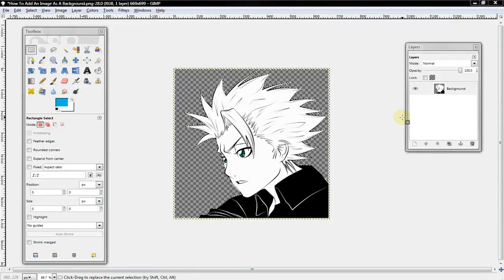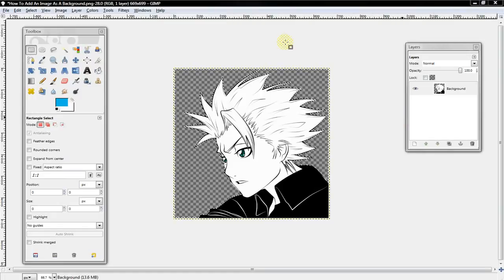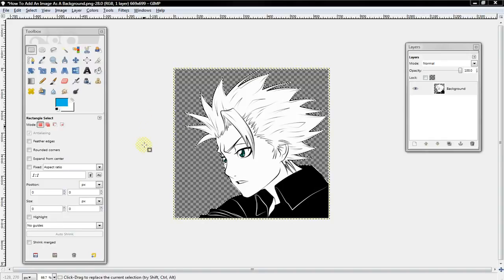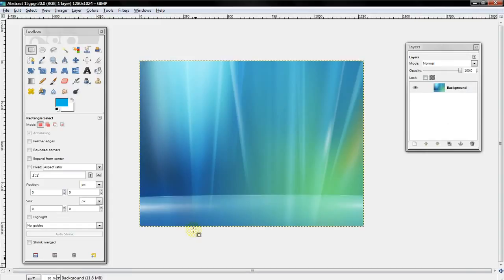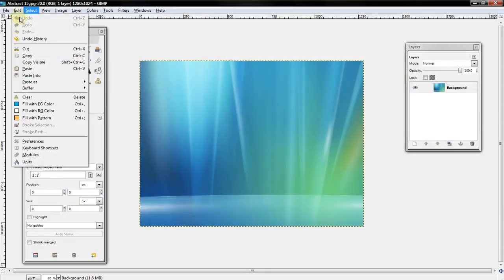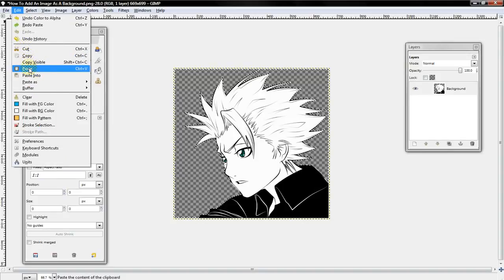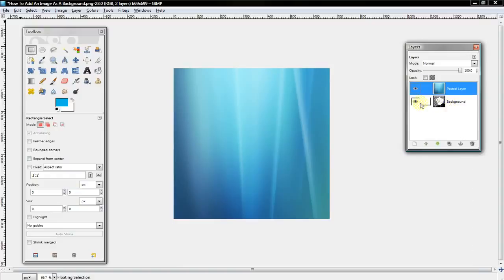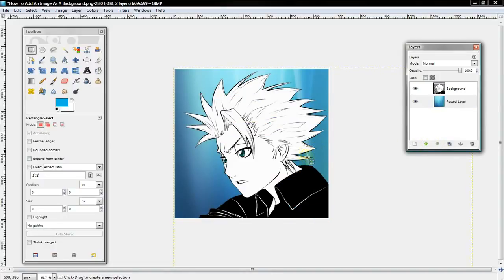GIMP How To Add An Image As A Background HD 8uS3HWsKLY0